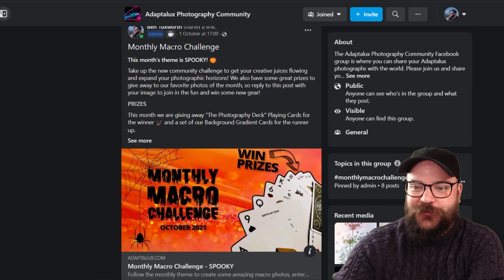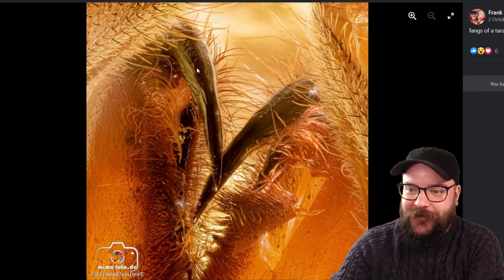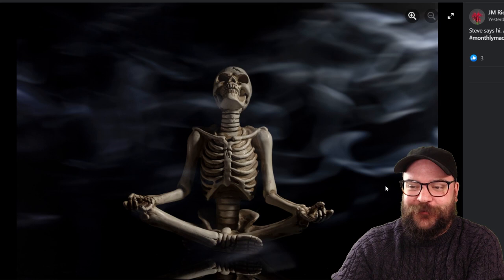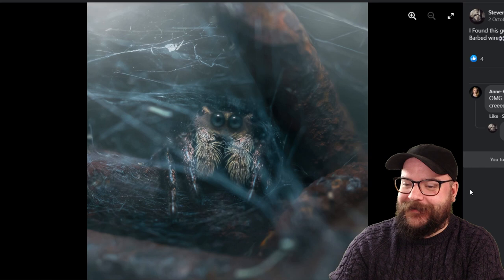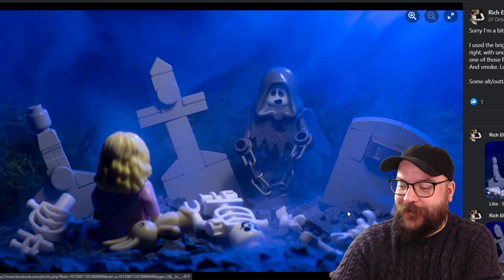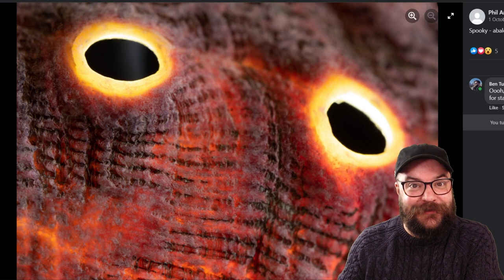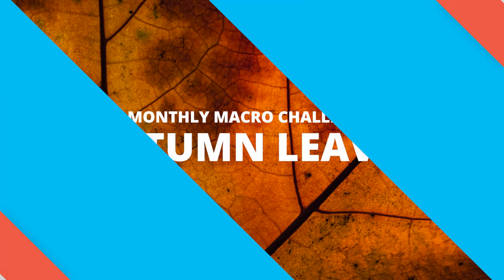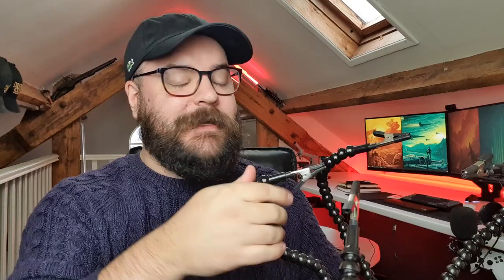Macro Photography Challenge [November 2021]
Welcome to the Adaptalux Monthly Macro Challenge!

Well done to the winners and everyone who entered the challenge last month!

This month's theme is AUTUMN LEAVES
Take some macro and closeup shots and comment with your images on the pinned post at the top of the Facebook community post.

Chapters:
0:00 Welcome
0:29 October Entries
3:17 Runner Up
4:02 Winner
4:37 November Challenge